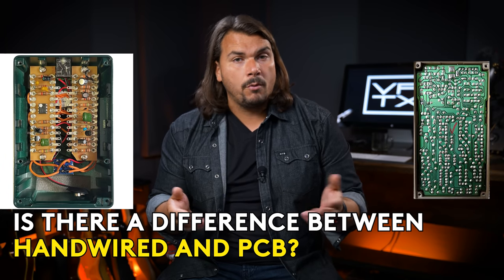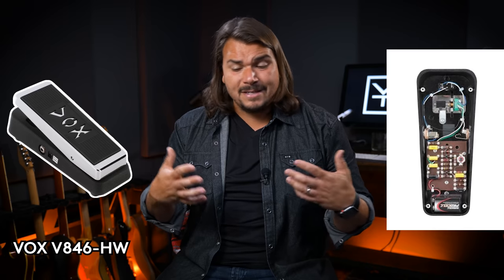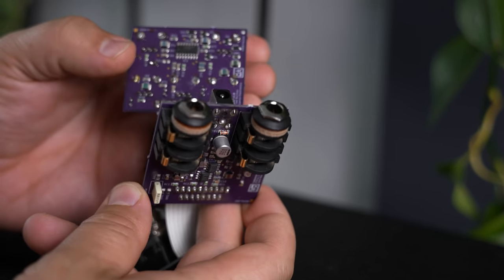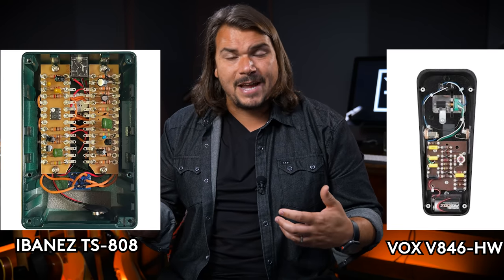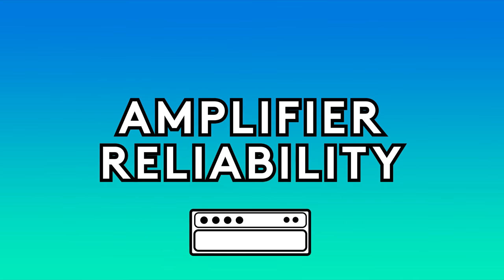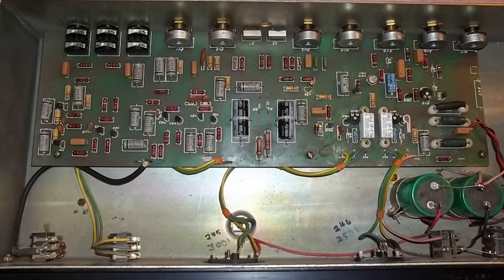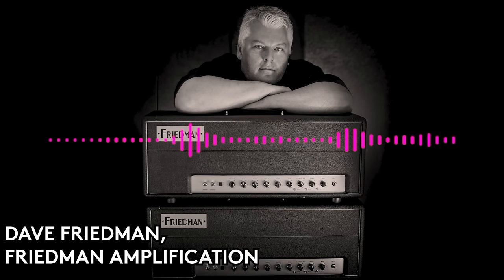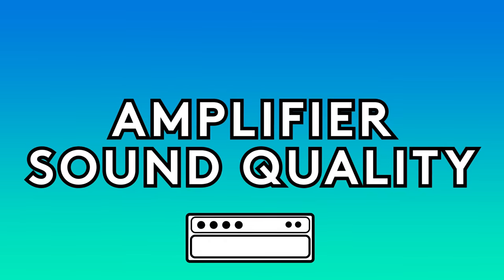Is Hand-Wired Actually Better?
Since the beginning of time, the "Hand-Wired vs PCB" debate has polarized the global guitar community. Today, I'm talking to the guitar gear industry's top experts to put an end to the Hand-Wired and PCB (printed circuit board) debate!

TABLE OF CONTENTS:
00:00 Introduction
00:51 Our Objective
01:45 The Pros!
02:26 Reliability (pedals)
04:58 Pros Weigh in (JHS, Keeley)
06:50 Serviceability (Pedals)
08:47 Pros weigh in (JHS, Keeley)
09:57 Longevity (pedals)
12:10 Pros Weigh In (JHS, Keeley)
13:28 Surface Mount vs Through Hole
16:08 Pros Weigh In (JHS, Keeley)
17:19 What About Amps?
17:45 Reliability (Amps)
20:01 Pros Weigh In (Friedman, Suhr)
21:59 Serviceability (Amps)
23:12 Pros Weigh in (Friedman, Suhr)
24:08 Build Quality (Amps)
25:24 Pros Weigh In (Friedman, Suhr)
27:23 Sound Quality (Amp)
28:26 Pros Weigh in (Friedman, Suhr)
30:17 What Did We Learn?
32:18 Thanks for Watching!

CREDITS:
Host/Co-Production: Mason Marangella
Video: Nico Sotomayor
Video Editing: Victor San Pedro
Co-Production/Design: Mason Mejia
Audio Engineering: Hunter Harrison